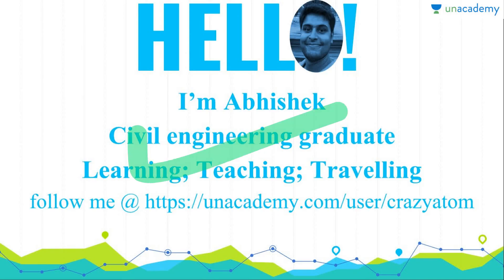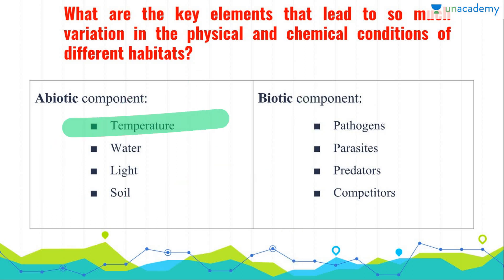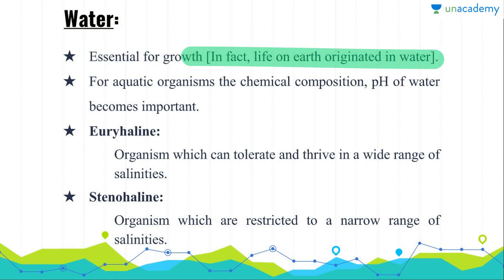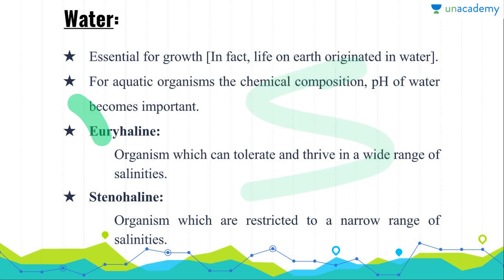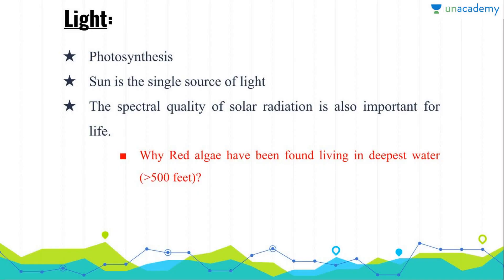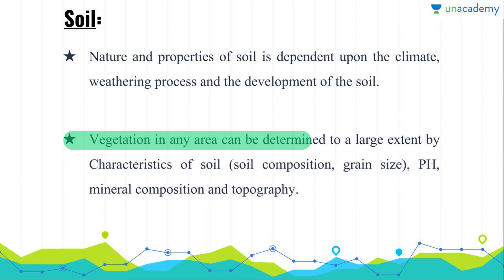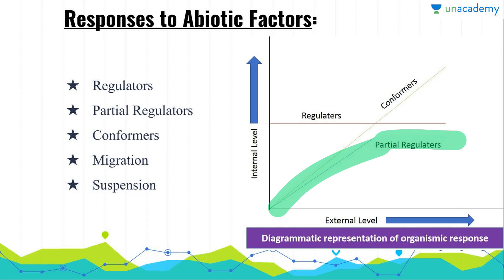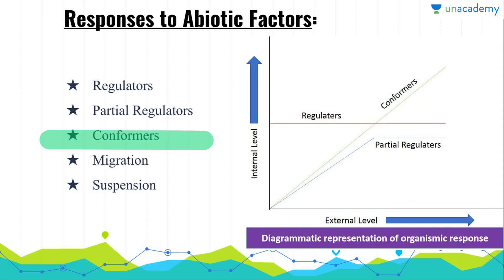Summary of Biology NCERT Class 12- Major Abiotic Factors and Responses to It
Summary of Biology NCERT Class 12- Major Abiotic Factors and Responses to It: In this lesson, Abhishek Kumar explains all about  major abiotic factors like temperature, water, soil and light and the responses to them, i.e. regulator, partial regulator, conformer, migration and suspension. This lesson covers the detailed summary of class 12 Biology NCERT. It is very essential for all the students who are preparing for the pre medical examinations.
To watch this entire collection of lessons and to discuss with the educators go